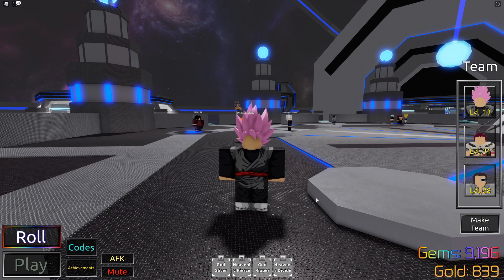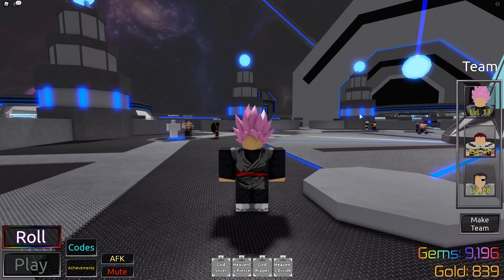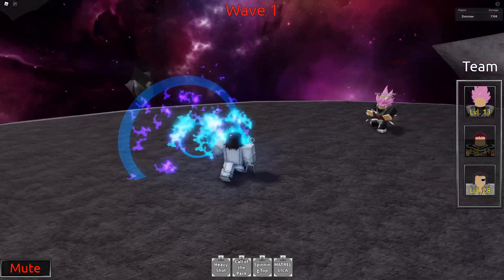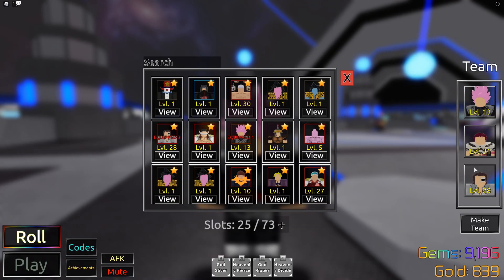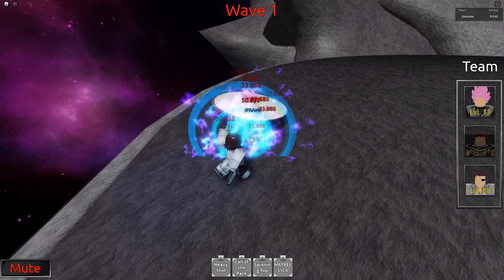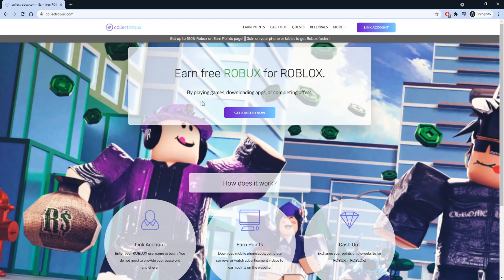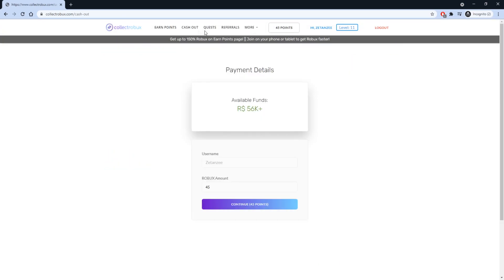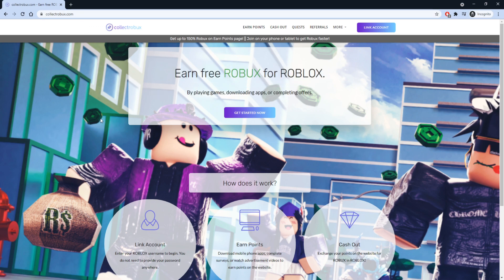[MYTHICAL] FASTEST Way To Get Goku Black In Anime Mania (EASY) || How To Get Goku Black FAST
This video will show you how to get Goku Black in Anime Mania fast, how to get a mythical character in Anime Mania in 50 seconds, how to get Pink Son Monkey in Anime Mania, and how to get free Robux to buy Gems in Anime Mania.